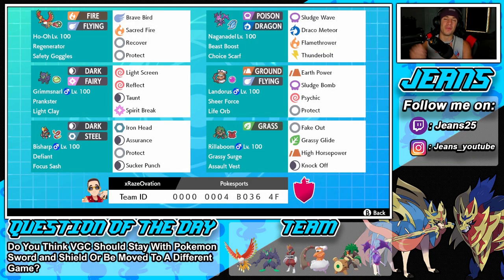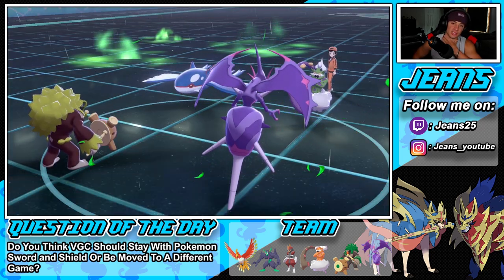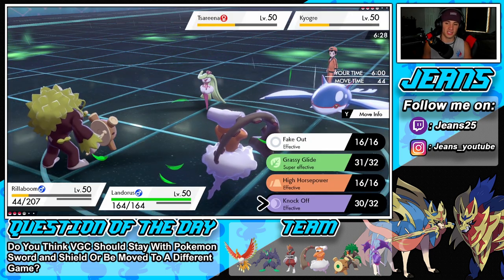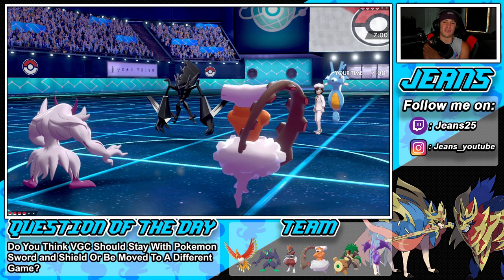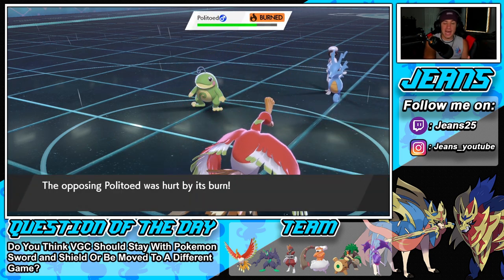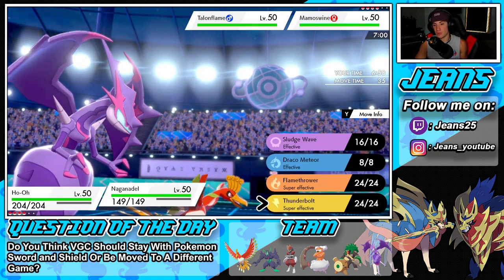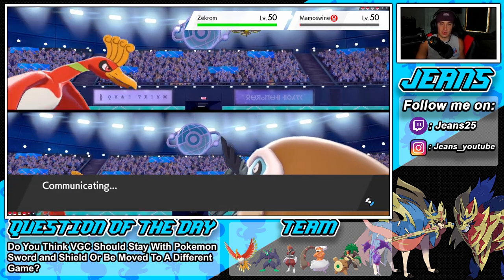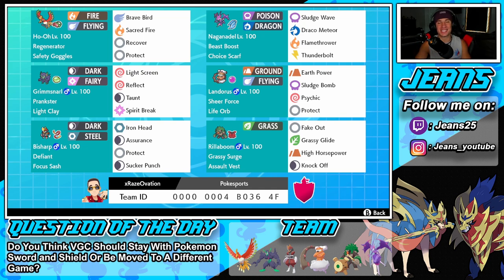Ho-Oh Is Actually Amazing In Ranked! - Pokémon Sword and Shield Competitive Ranked Double Battles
Team Code: 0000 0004 B036 4F

Team:
Bisharp @ Focus Sash
Ability: Defiant
Level: 50
EVs: 4 HP / 252 Atk / 252 Spe
Adamant Nature
- Iron Head
- Assurance
- Protect
- Sucker Punch

Naganadel @ Choice Scarf
Ability: Beast Boost
Level: 50
EVs: 4 HP / 252 SpA / 252 Spe
Modest Nature
IVs: 0 Atk
- Sludge Wave
- Draco Meteor
- Flamethrower
- Thunderbolt

Ho-Oh @ Safety Goggles
Ability: Regenerator
Level: 50
EVs: 180 HP / 172 Atk / 76 Def / 4 SpD / 76 Spe
Adamant Nature
- Brave Bird
- Sacred Fire
- Recover
- Protect

Grimmsnarl (M) @ Light Clay
Ability: Prankster
Level: 50
EVs: 252 HP / 140 Def / 116 SpD
Careful Nature
- Light Screen
- Reflect
- Taunt
- Spirit Break

Ability: Grassy Surge
Level: 50
EVs: 252 HP / 252 Atk / 4 Spe
Adamant Nature
- Fake Out
- Grassy Glide
- High Horsepower
- Knock Off

Landorus (M) @ Life Orb
Ability: Sheer Force
Level: 50
EVs: 252 SpA / 4 SpD / 252 Spe
Timid Nature
IVs: 0 Atk
- Earth Power
- Sludge Bomb
- Psychic
- Protect

Series 10 Ho-Oh Team that we show off in Ranked battles!.

GAME INFO
Name: Pokemon Sword and Pokemon Shield
Developer: Game Freak
Publisher: The Pokemon Company, Nintendo
Platforms: Nintendo Switch
Release Date: November 14, 2019